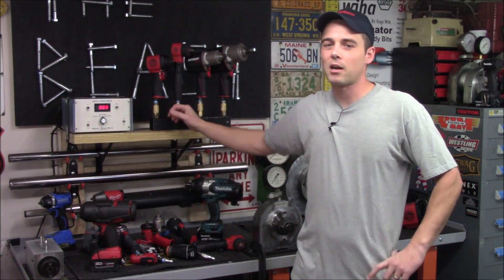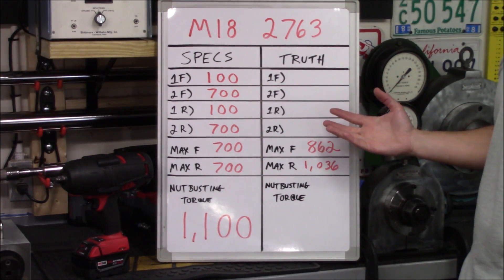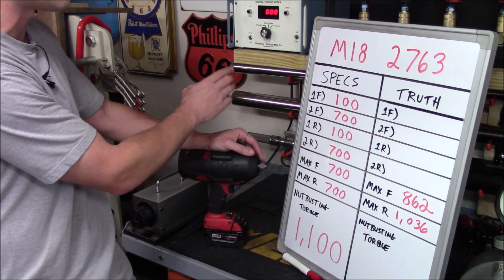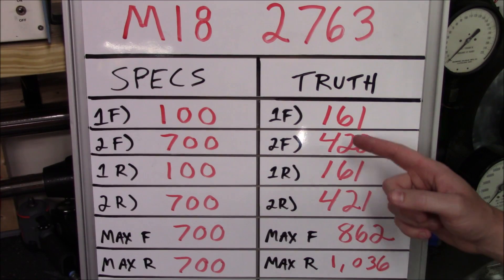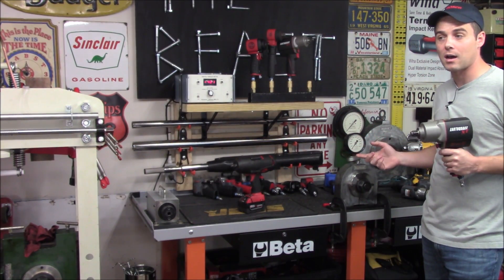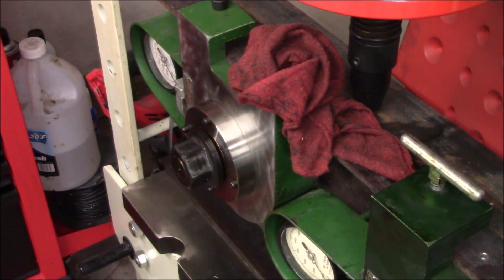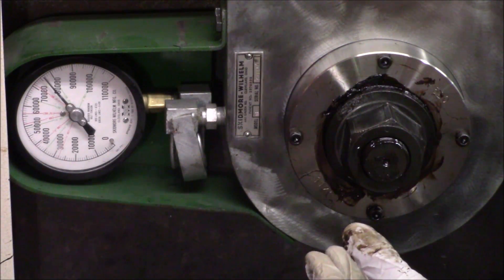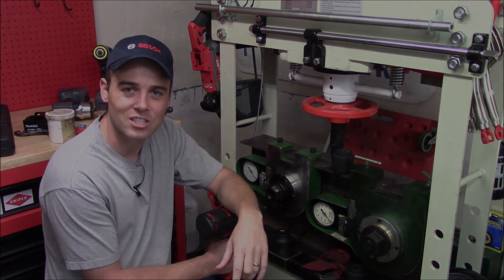THE BIG LIE -- Nutbusting / Breakaway Torque (What is it?) - Impact Wrench Torque Ratings